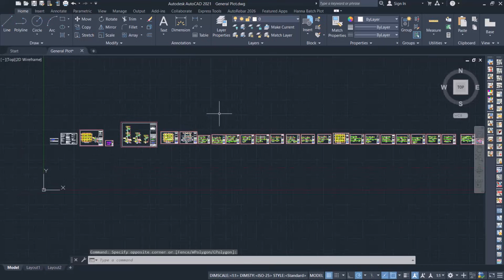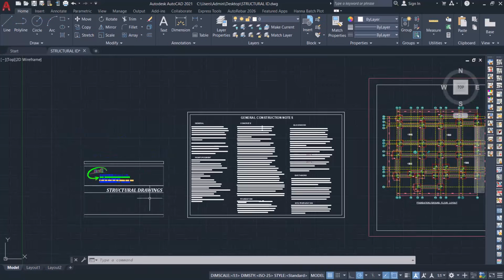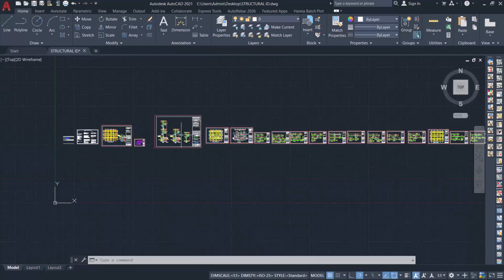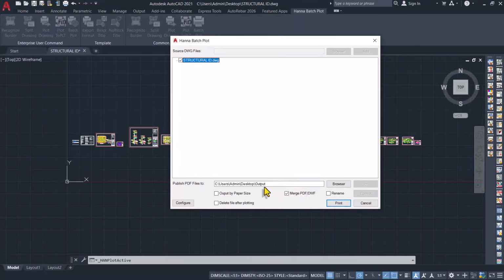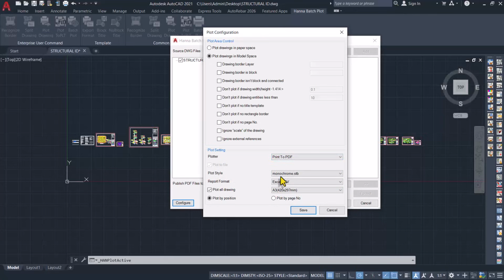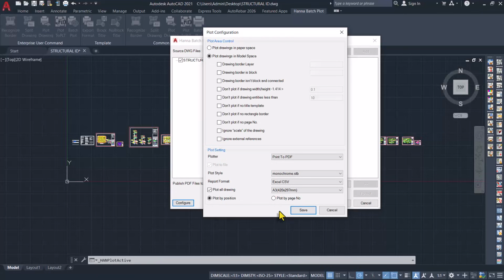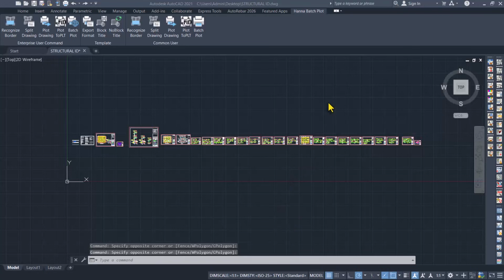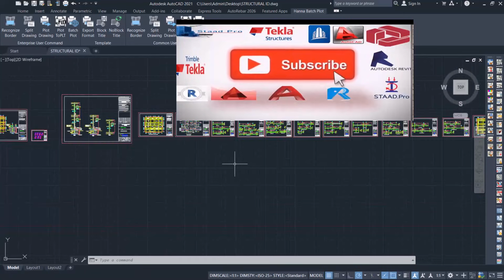Stop Printing Manually! AutoCAD AI Prints & Binds to PDF in Seconds ⚡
Stop printing AutoCAD drawings one by one! In this tutorial, I show you how to use AutoCAD AI automation to automatically print, plot, and bind all your drawings into a single PDF in just seconds.

If you’ve been struggling with manual batch plotting or wasting hours on page setups, this AutoCAD AI workflow is a game changer for your productivity.

🛠️ Software & Tools:
AutoCAD [2021, 2020, 2019. etc.]

Software Name: Hanna Batch Plot.